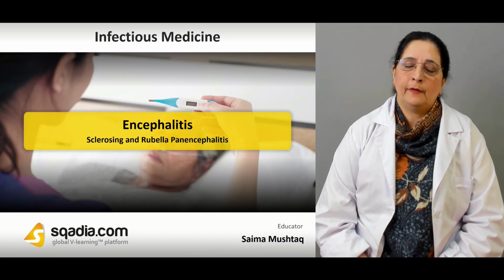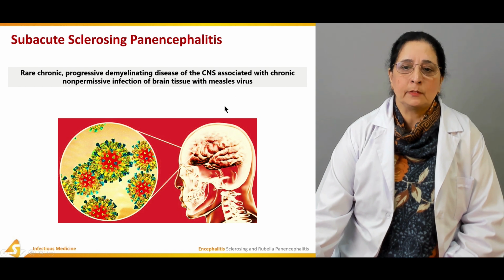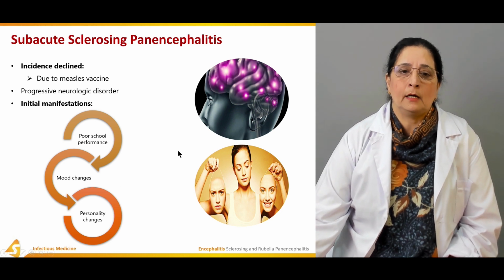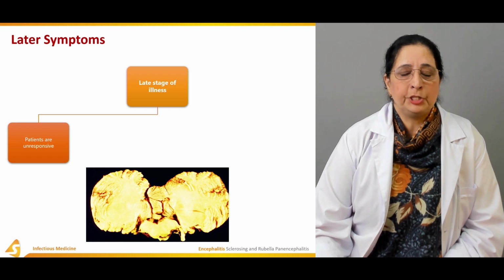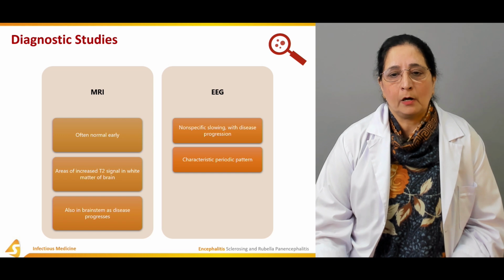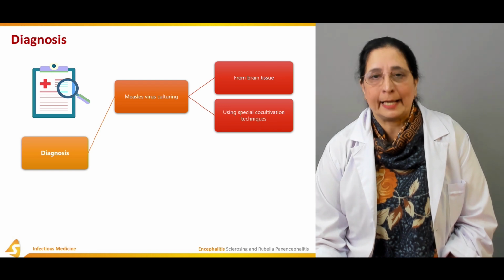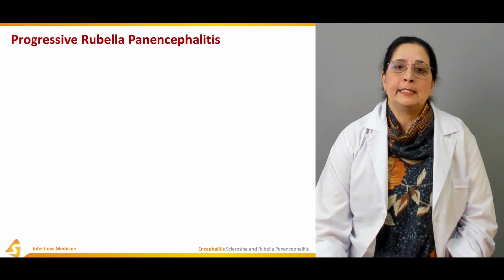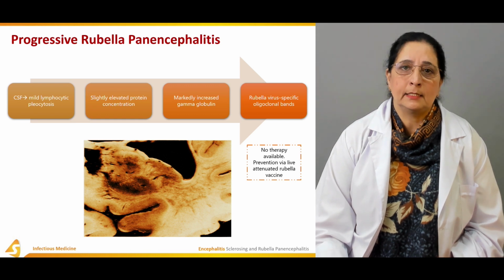Encephalitis | Sclerosing and Rubella Panencephalitis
This sqadia.com medical video lecture covers all aspects of encephalitis. Dr. Saima Mushtaq discusses clinical manifestations, etiology, antiviral therapy, chronic encephalitis, subacute sclerosing panencephalitis, and progressive rubella panencephalitis. 🧠

▬ 📃 Clinical Manifestations and Etiology ▬▬▬▬▬▬▬▬▬▬
Patients with encephalitis often present with meningitis. Clinical features include acute febrile illness, meningeal involvement, depressed consciousness, focal or diffuse neurologic signs, psychotic states, and focal neurologic disturbances. Other features include ataxia, cranial nerve deficits, temperature dysregulation, and diabetes insipidus. Etiologically, herpes viruses, arboviruses, alphaviruses, flaviviruses, and bunyaviruses are responsible.

▬ 📜 Antiviral Therapy ▬▬▬▬▬▬▬▬▬▬
Dr. Mushtaq elaborates on basic management and supportive therapy. Neonatal HSV CNS infections respond less to acyclovir than HSV encephalitis in adults. Complications include elevated blood urea nitrogen, creatinine, thrombocytopenia, and neurotoxicity. Acyclovir resistance and treatments involving IV glucocorticoids, induction therapy, cidofovir, intravenous ribavirin, and WNV encephalitis are also discussed. 💊

▬ 📃 Chronic Encephalitis ▬▬▬▬▬▬▬▬▬▬
Clinical features include progressive multifocal leukoencephalopathy, multifocal areas of demyelination, and cytologic alterations in astrocytes and oligodendrocytes. Diagnostic studies involve HIV-PML lesions, immunomodulatory drug-associated PML, PML lesions, pleocytosis, and brain biopsies for definitive diagnoses. Serologic studies are also described.

▬ 📜 Sclerosing and Rubella Panencephalitis ▬▬▬▬▬▬▬▬▬▬
Subacute sclerosing panencephalitis is a rare, chronic, progressive demyelinating disease of the CNS. Signs of progression include intellectual deterioration, seizures, ataxia, and visual disturbances. Diagnostic studies involve MRI, EEG, measles virus culturing, viral antigen identification, and viral genome detection. Progressive rubella panencephalitis is an extremely rare disorder primarily affecting males. No therapy is available, but prevention via live attenuated rubella vaccine is possible.